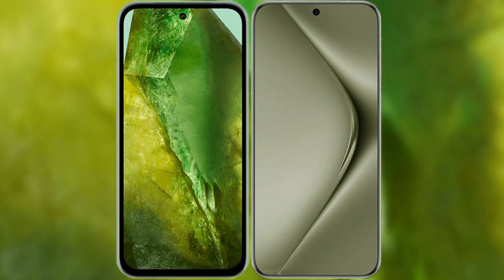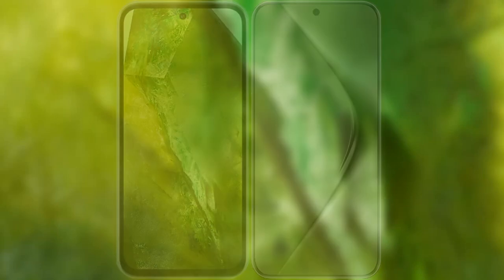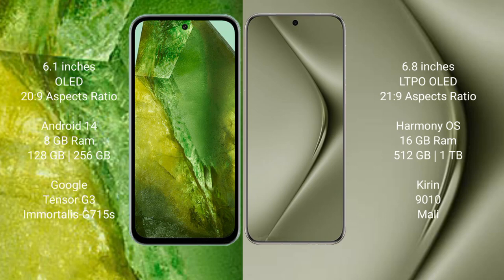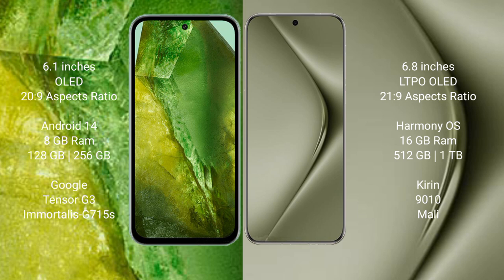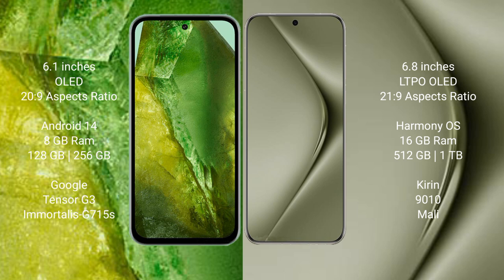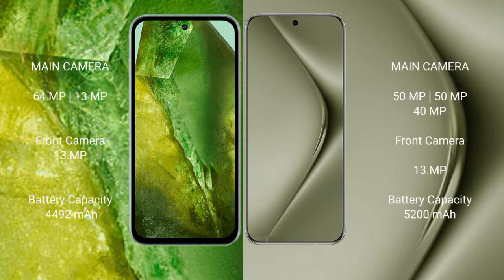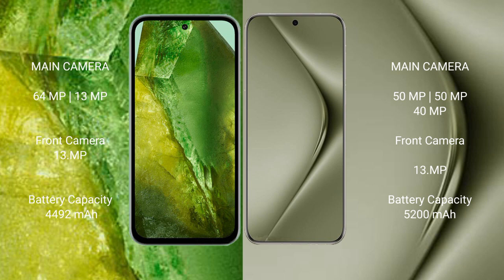Google Pixel 8A vs Huawei Pura 70 Ultra Review